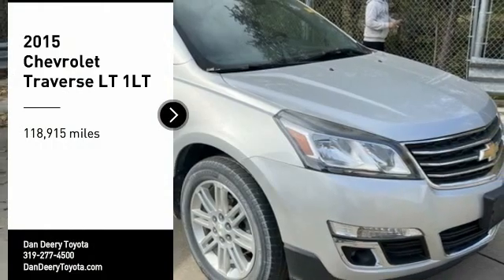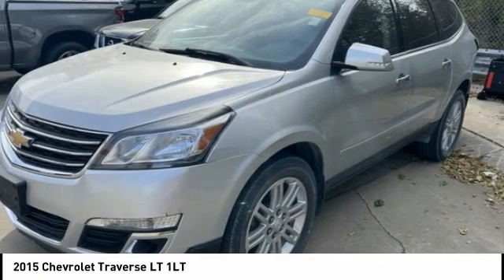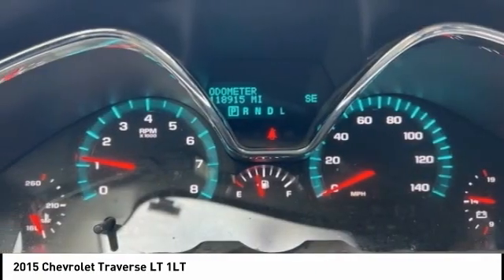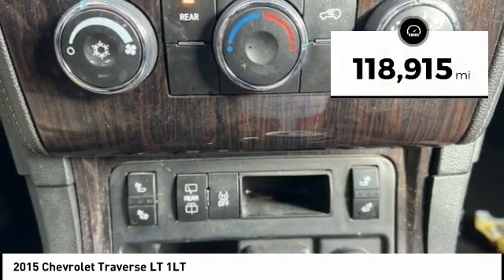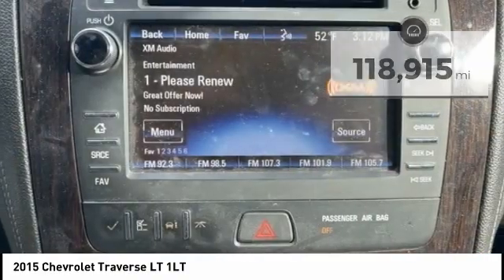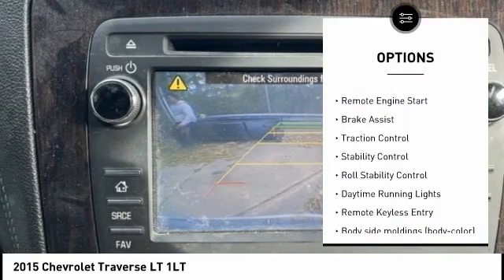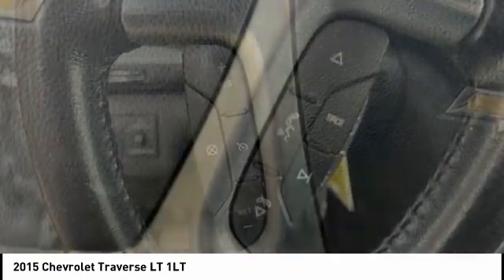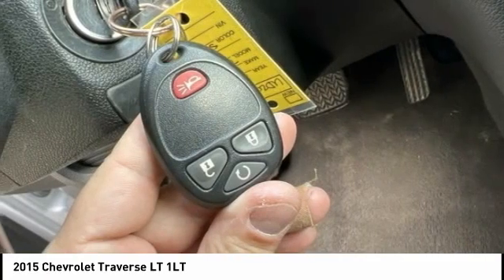2015 Chevrolet Traverse Cedar Falls IA UD20071C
2015 Chevrolet Traverse LT 1LT

* DEERY CERTIFIED *, * LOCAL TRADE *, * HEATED SEATS *, * BACK-UP CAMERA *, * REMOTE START *, * 2ND ROW BENCH SEAT *, * 3RD ROW *, * BLUETOOTH AUDIO/PHONE *, * ALLOY WHEELS *, * REAR PARK ASSIST *, * POWER SEAT *, * SIRIUS/XM RADIO *, * POWER WINDOWS *, * POWER DOOR LOCKS *, * CRUISE CONTROL *.brbrCertification Program Details: Deery Certified Pre-Owned Details: * $0 Deductible * * 3 Months or 3,000 Miles (whichever comes first) * * Systems Covered  Gasoline/Diesel Engine, Transmission, Drive Axle, Hybrid Components, Filters, Fluids, Lubricants & Taxes and Seals and Gaskets * * See Dealer for More Information *brbrAwards:br  * JD Power Initial Quality Study, JD Power Dependability Study   * JD Power Initial Quality Study   * 2015 KBB.com 10 Best Certified Pre-Owned 3-Row SUVs Under $30,000   * 2015 KBB.com Best Buy Awards FinalistbrReviews:br  * If you want a big, 3-row midsize SUV that starts under $32,000, holds up to eight passengers, and has a standard V6 and that returns decent fuel economy, the 2015 Chevy Traverse remains a tempting family hauler. Source: KBB.combr  * Compliant ride quality; generous cargo capacity, even behind the third row; seating for up to eight passengers; top crash test scores. Source: Edmundsbr  * Offering the roominess of a traditional SUV but with car-like handling and better fuel economy, there's a lot to like about the 2015 Chevrolet Traverse. The Traverse can seat up to eight, drinks less gasoline than a traditional SUV, and starts at an appetizing price. For 2015 the Traverse adds available RemoteLink Key Fob Services, a component of the OnStar RemoteLink app that gives you access to features such as remote start as well as locking and unlocking, even when miles away from your vehicle. Plus, forward-collision alert and lane-departure warning are added to its roster of safety features. The Traverse also features the MyLink infotainment system and the industry's first front-center airbag. The Traverse comes with a 3.6-Liter V6 Engine with 281 to 288 Horsepower depending on the trim you get. In terms of fuel economy, front-wheel drive and all-wheel drive get almost the same gas mileage. However, FWD is the best performer getting an EPA estimated 17 MPG City and 24 MPG Highway. Its smooth and strong V6 easily shuffles this vehicle up to speed, whether in front- or all-wheel-drive form. At 205 inches in length, the Traverse is larger than its direct competitors but doesn't feel bloated on the road. The 2015 Chevy Traverse offers a comfortable and commanding ride in which the suspension tames bumps and the tall ride height affords good frontal views. The Traverse has three rows of seats that can be configured for seven or eight passengers. Plus, adults can fit into the third row. Copious cargo space swallows shopping bags, luggage and lumber. If you need a vehicle that can hold up to eight passengers, tow 5,200 pounds and offer better fuel economy and a more comfortable ride than a traditional SUV, the 2015 Traverse is the crossover for you. Source: The Manufacturer SummarybrServing the Cedar Valley Area for 3 Generations as one of MIDWEST'S LARGEST DEALER GROUPS including Cedar Falls, Cedar Rapids, Dubuque, Iowa City, Des Moines, West Des Moines, Davenport, Clinton, Urbandale, Grimes, Marion, Marshalltown, Mason City, Fort Dodge, Ankeny, Waterloo, Ames, Burlington, Quad Cities, Waukee, Johnston & Muscatine.